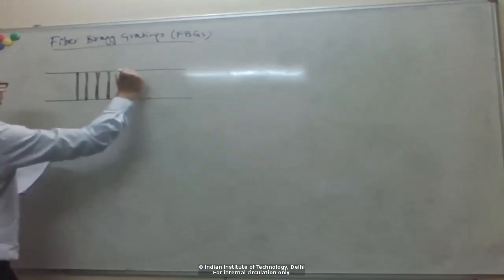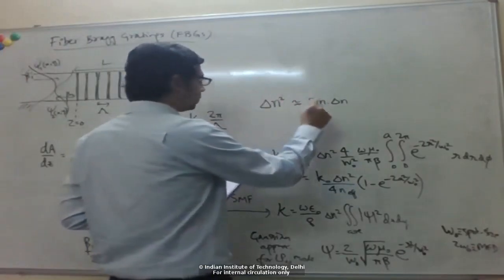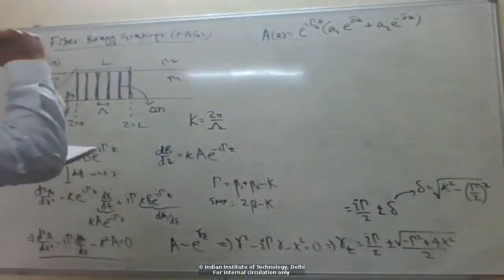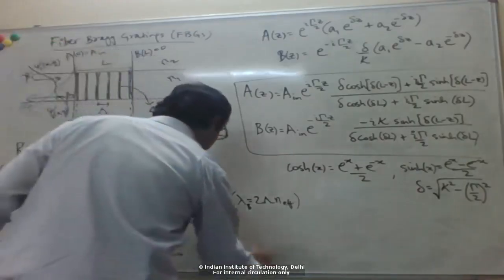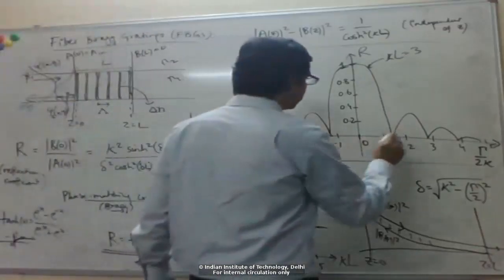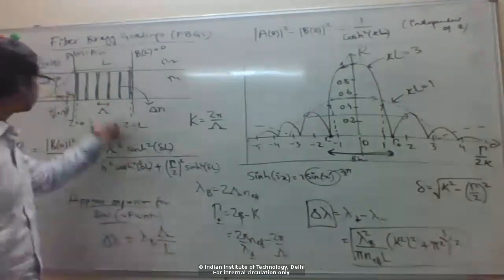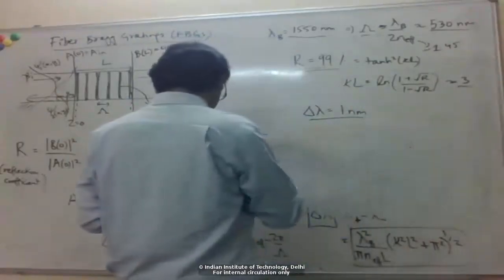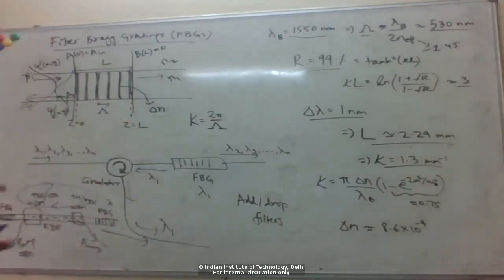PYL791_L31: Characteristics of Fiber Bragg Gratings (FBGs)